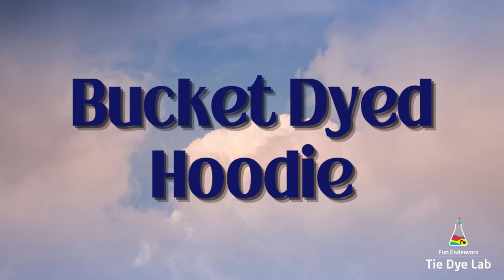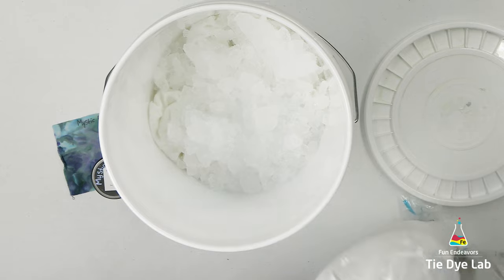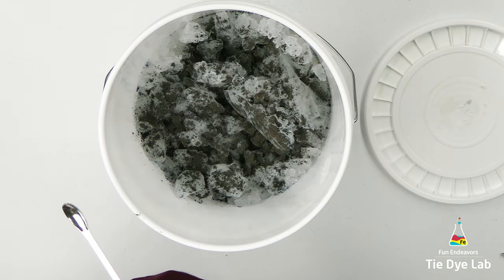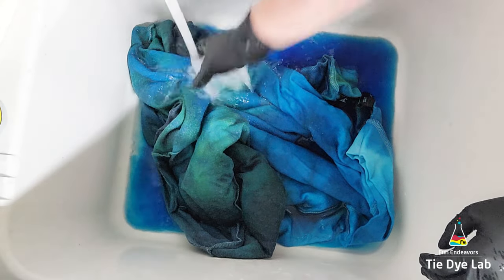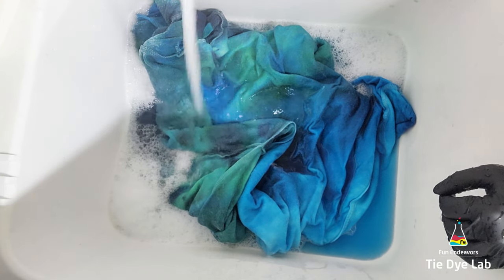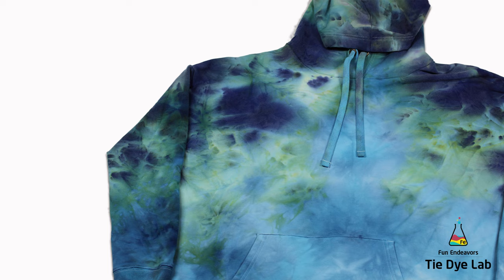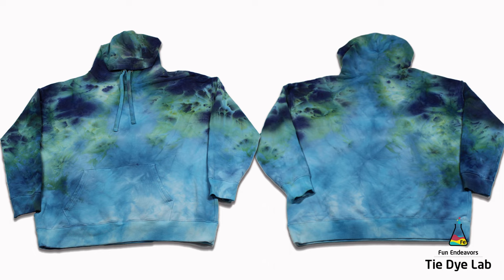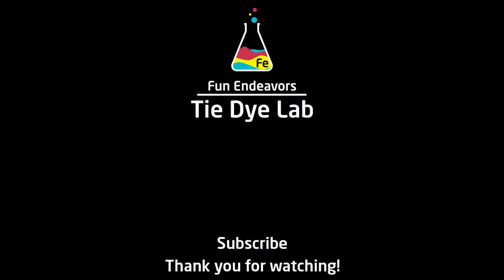Tie Dye Designs: Bucket Dyed Hoodie [Happy Cat Tie Dye]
This tutorial is for a bucket dyed Buffalo brand hoodie.  I used only Mystic Blue from Happy Cat Tie Dye.  I think it turned out looking really cool.

Links:
Dye colors I used:

8” Locking Curved and Straight Hemostats

10" and 12" Curved Locking Hemostats

Hi guys!